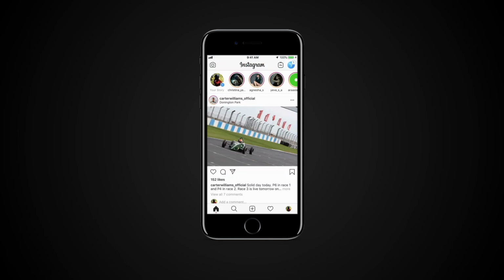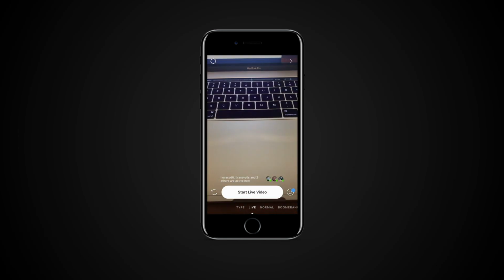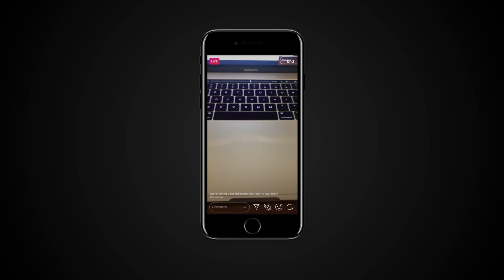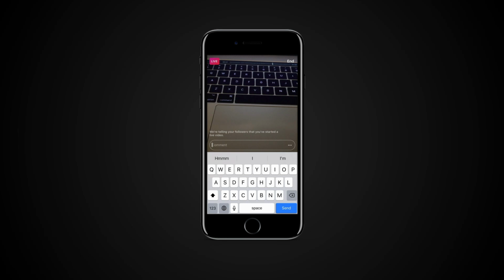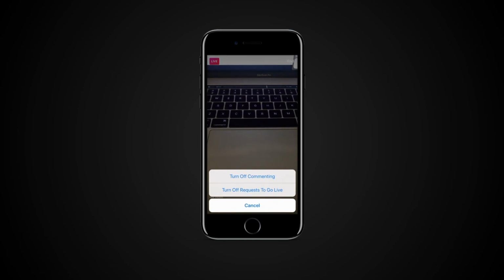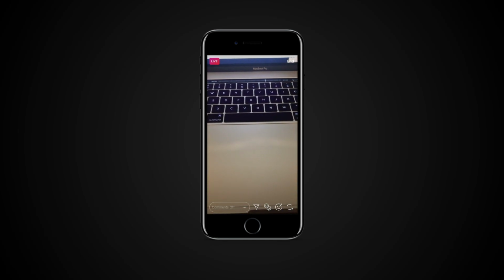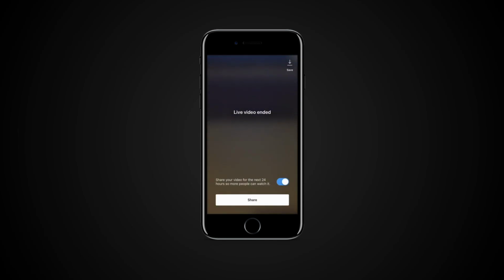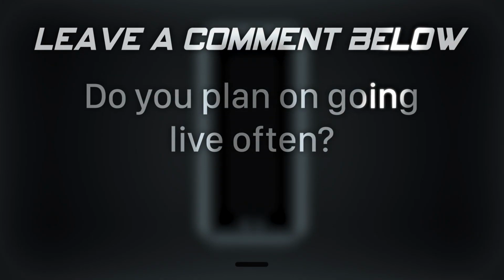How to go live on Instagram (iOS)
You can share a live video to connect with your followers in real time. Once a live video has ended, it's no longer visible in the app, unless you share a replay of it to your story.

Tap the camera icon in the top left of the screen or swipe right from anywhere in Feed.

Tap Live at the bottom of the screen, then tap Start Live Video. Now you will be broadcasting live.

The number of viewers appears at the top of the screen and comments appear at the bottom. Tap Comment to add a comment, and tap and hold a comment to pin it to the top so that viewers can see it more easily.
To turn comments off, tap then select Turn Off Commenting. Keep in mind that any keyword filters you've turned on will also apply to comments on your live video.

When you're done, tap End in the top right then tap to confirm. From there, you can tap Save in the top right to save it to your camera roll, or share it to your story.